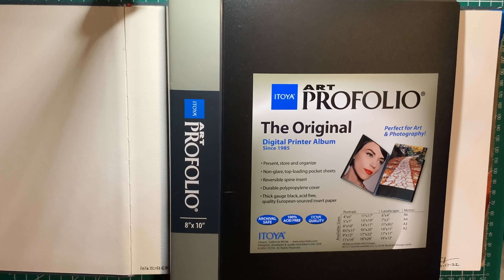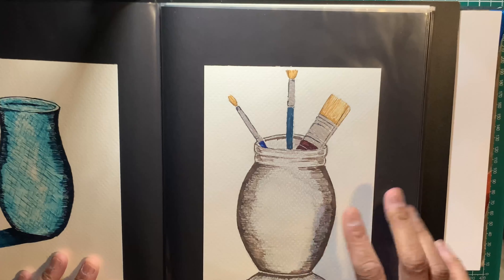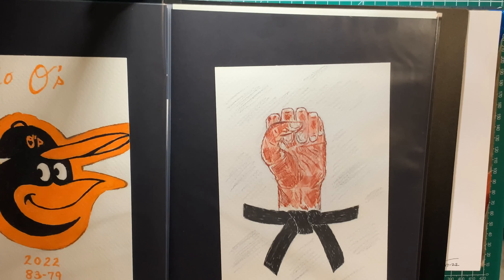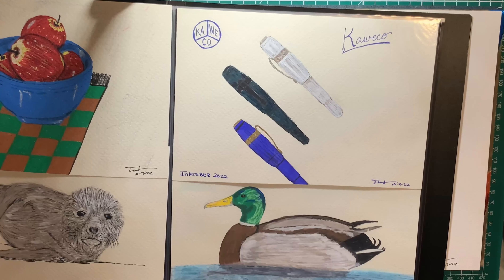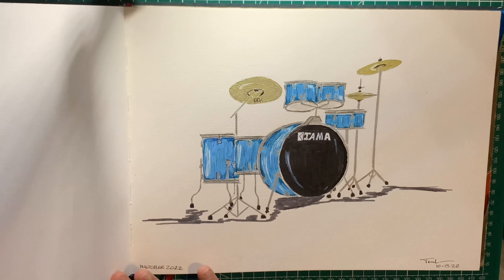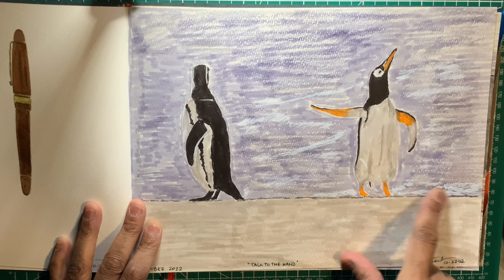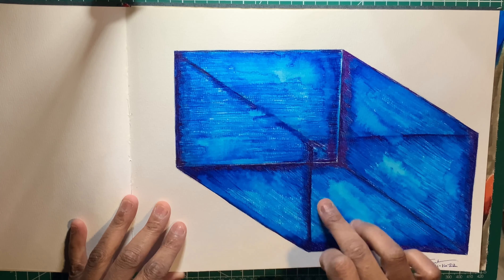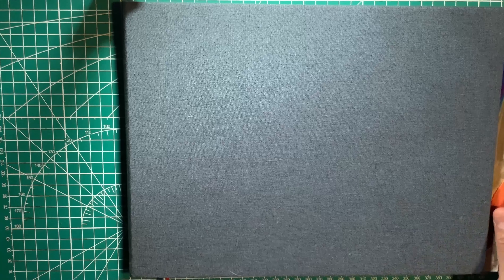Inktober 2022 - Sketchbook Tour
A tour of my pen and ink drawings for the 2022 Inktober event. I challenged myself to draw everyday and with pen and ink for the first time. It was my first time since a kid drawing everyday.